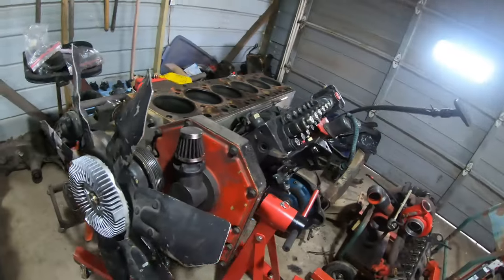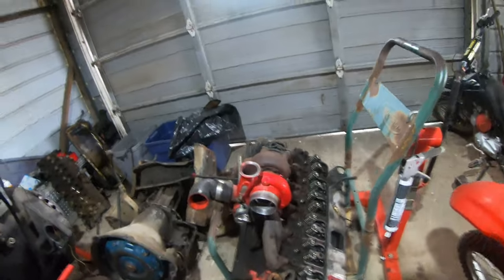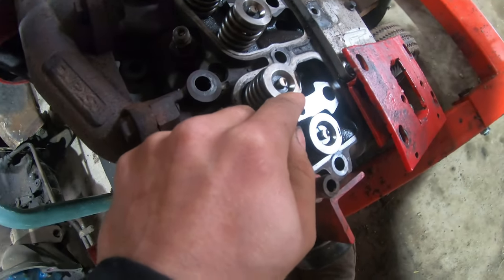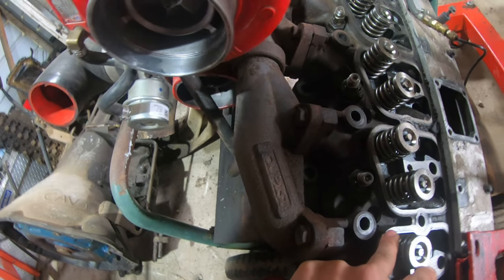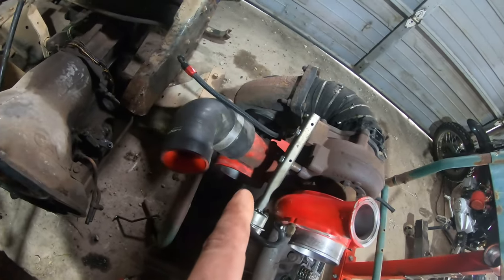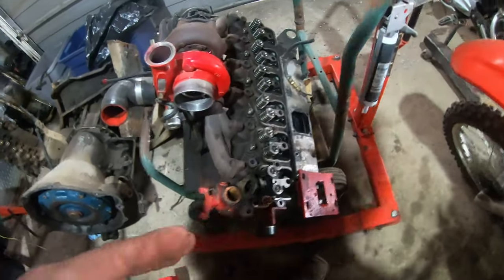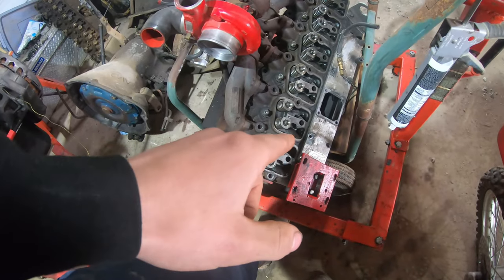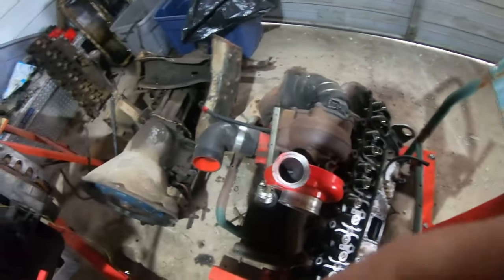Twin Turbo 12v Cummins Engine Tear Down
Engine block disassembly of the 12valve Cummins. Finished with the project a while ago but never got around to editing the videos together, until now. Definitely couldn't let the content go unused. Engine is from a 95 Dodge Cummins p pump engine with compound turbos.  Working on engine assembly and test drive video.